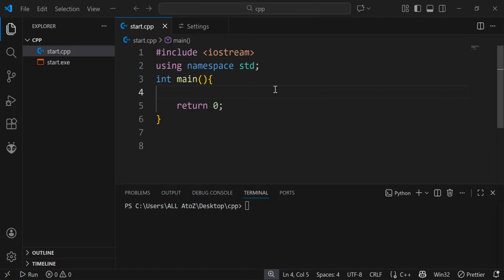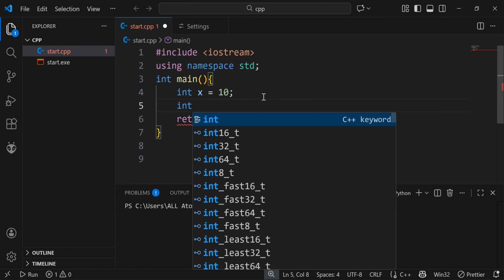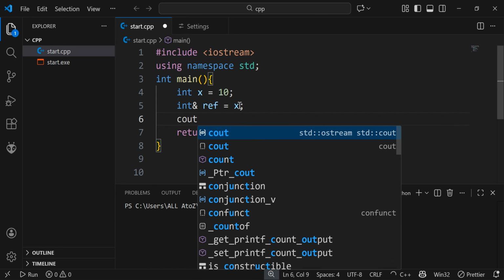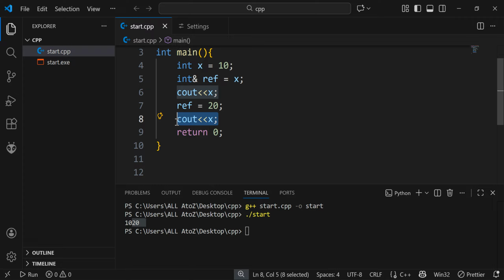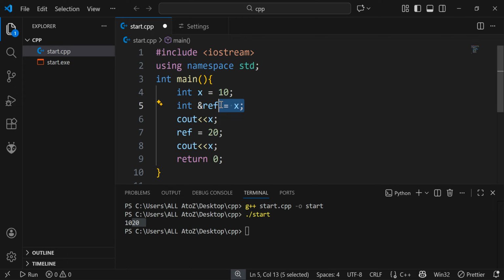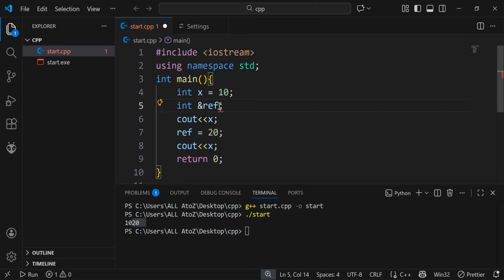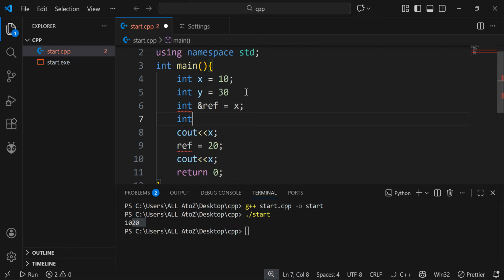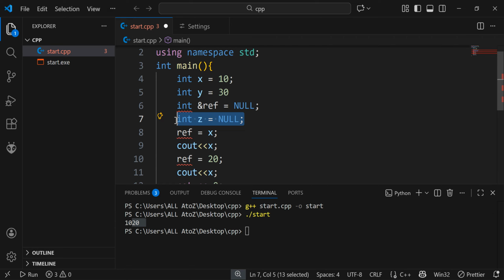C++ Course:References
In this video, we explore references in C++, explaining what they are, how they differ from variables and pointers, and why they’re so useful. You’ll see how references allow you to work with existing data directly, making code more efficient, readable, and safe when used correctly.

This lesson is part of the C++ Course and is a key concept for understanding function calls, parameter passing, and memory behavior in C++. Everything is explained step by step with clear, practical examples.

📌 Watch till the end for common mistakes and best practices
👍 Like the video if it helps your learning